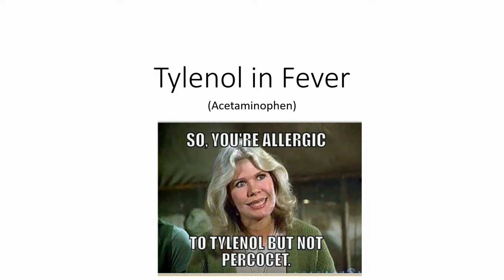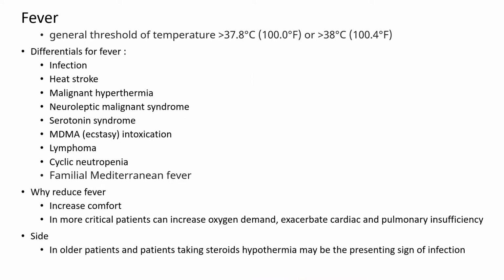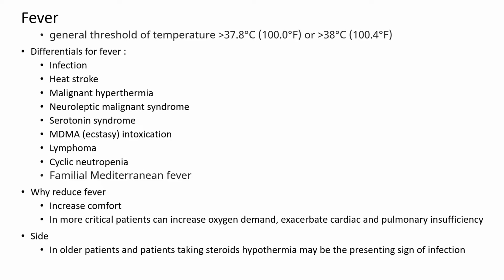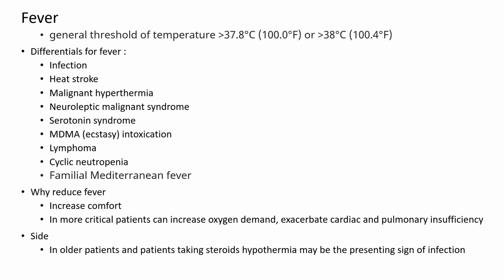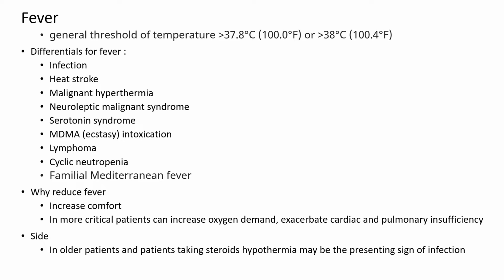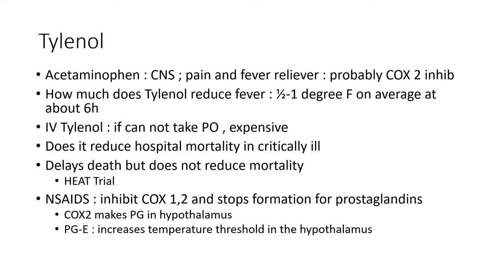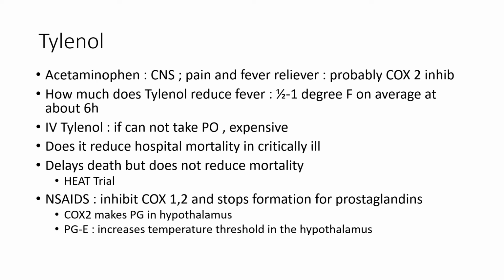Tylenol for Fever: should you treat?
If you're looking for information on Tylenol and fever, this video is for you. We'll discuss how Tylenol can help to reduce a fever, as well as when it's appropriate to use it.